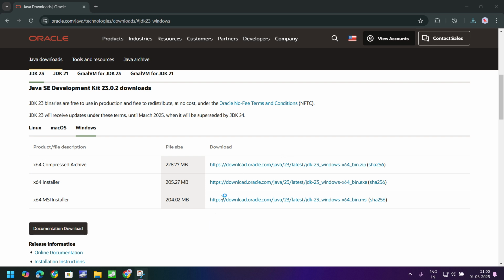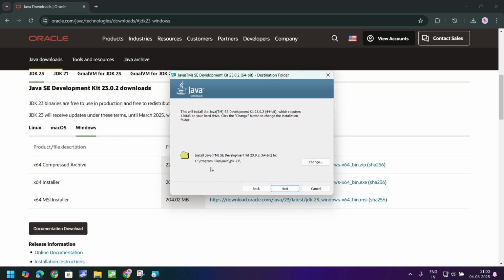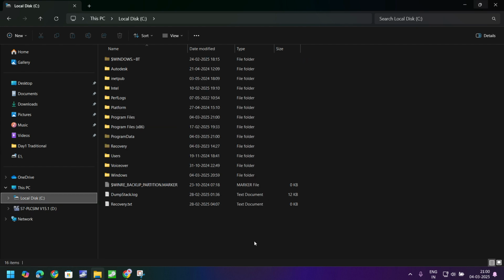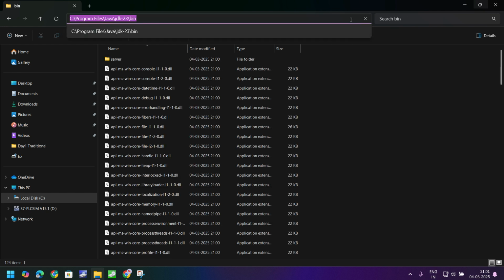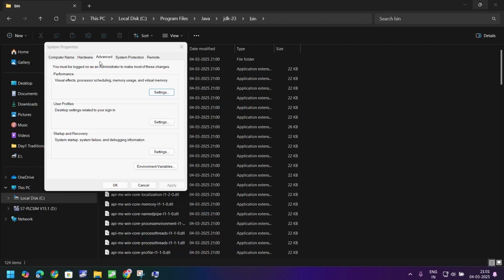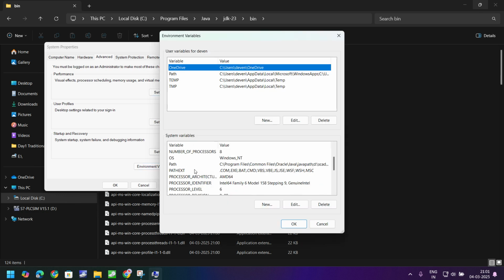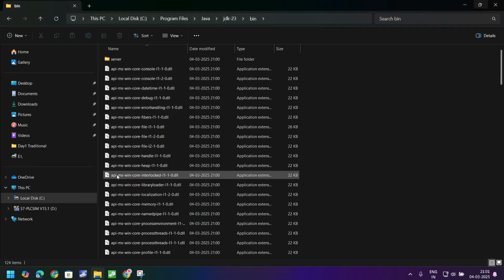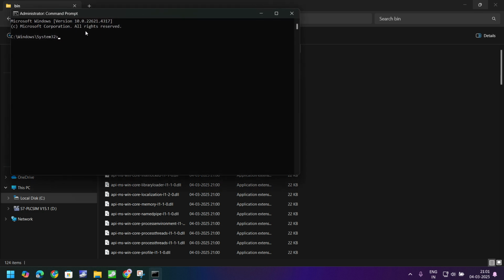Install Java JDK 23 on Windows 11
Follow these steps to install Java JDK 23 on Windows 11 fast-
     click on jdk 23 - windows -  link in front of x64 Installer and jdk will be downloaded
2. After download go to your downloads in browser and right click on jdk file and open
3. Click "yes" to make changes prompt
4. When you get java prompt click "next", keep path as it is and click "next", then click "close"
5. Open file explorer go to C:\Program Files\java\jdk-23\bin copy filepath or copy this as it is
6. Search Environment variables on your system, open it and click on advanced tab - environment variables - system variables
7. Click on Path then edit button, new button and then paste the filepath here , then click ok ok and again ok
8. Go to command prompt, type java --version you'll thus know if java is installed if it shows date and version